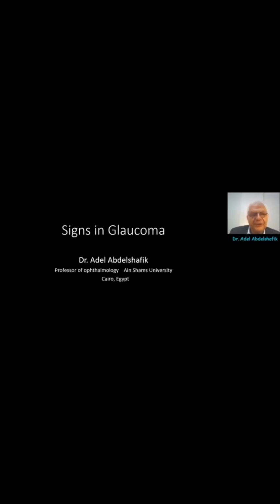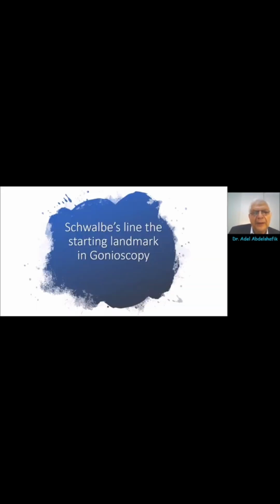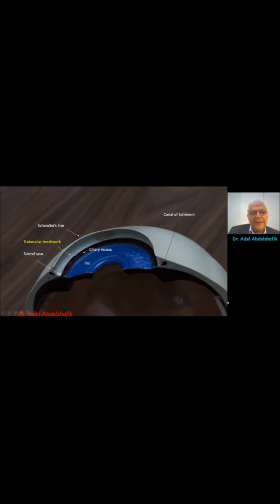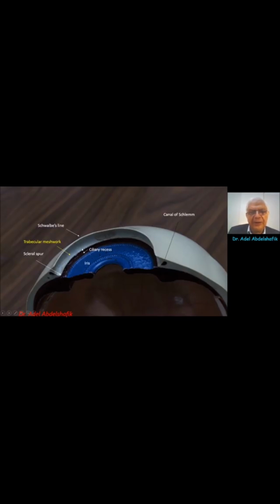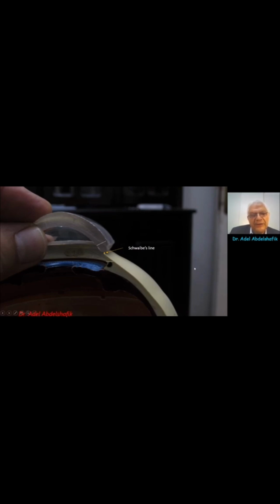Gonioscopy part 2 From Shield's Textbook Of Glaucoma Chapter 3 (without texts and figures)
# Gonioscopy
# Glaucoma
# Shield's Textbook Of Glaucoma